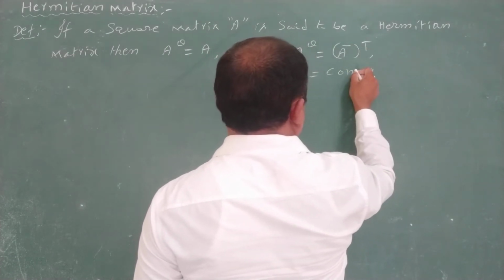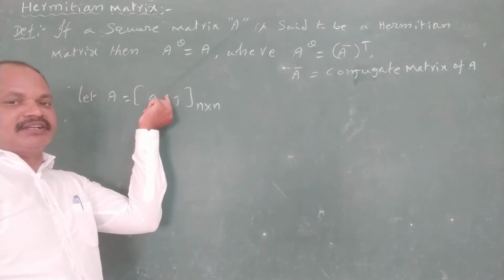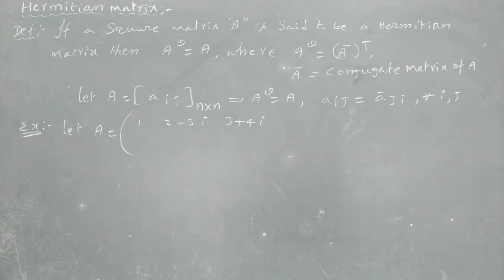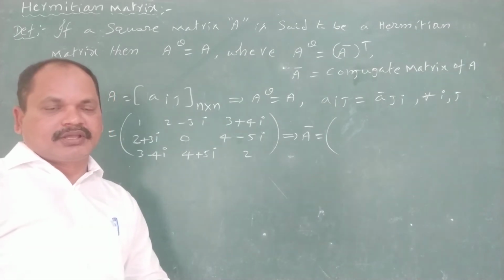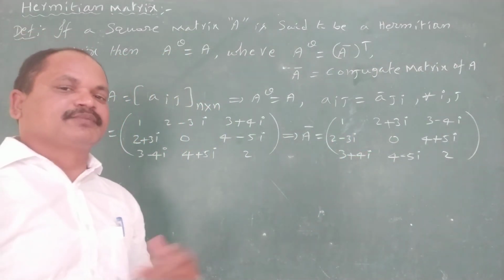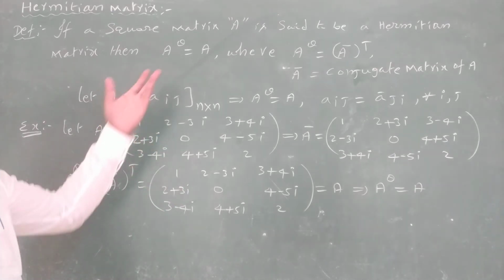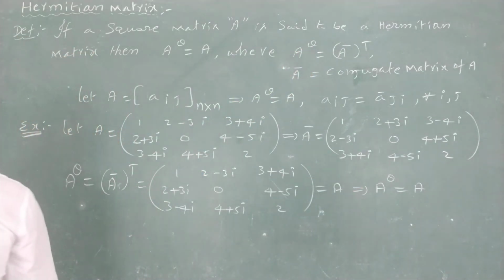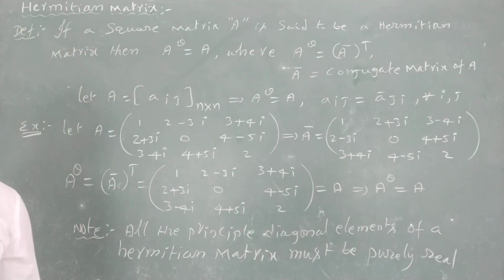Concept of Hermitian matrix(Types of Matrices)